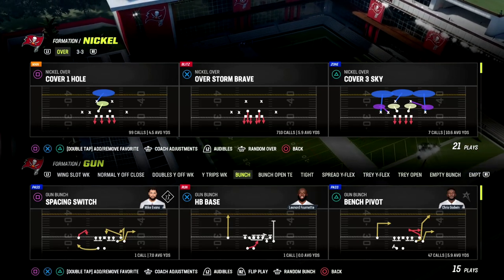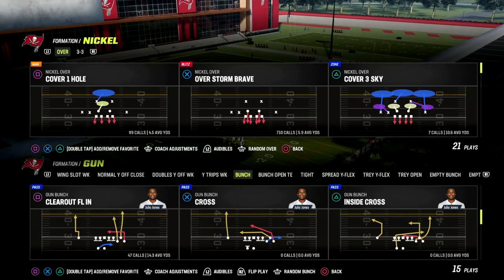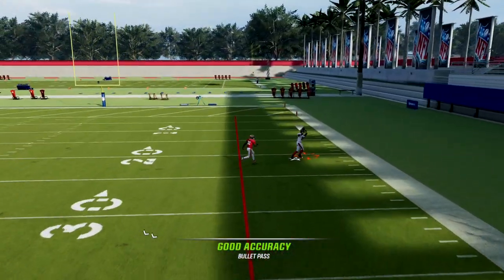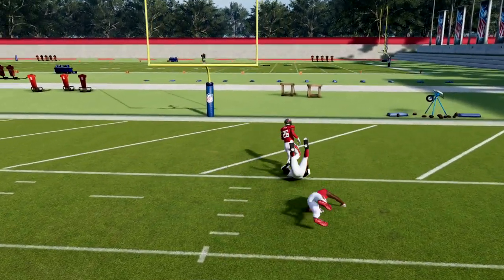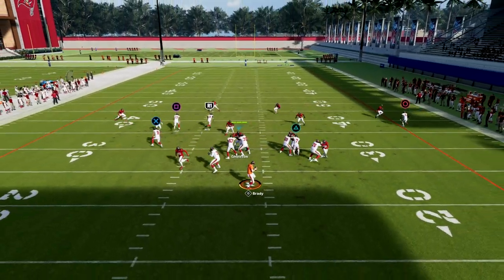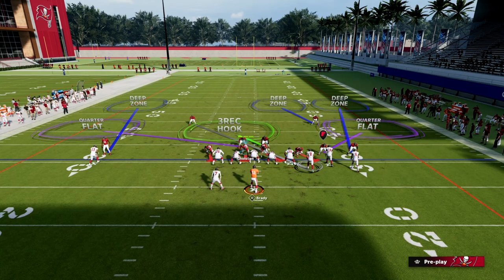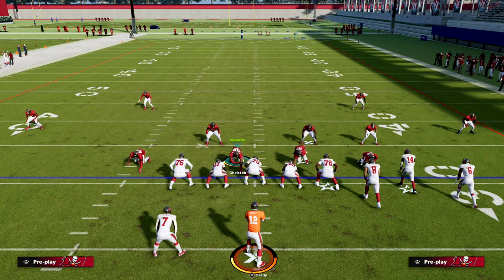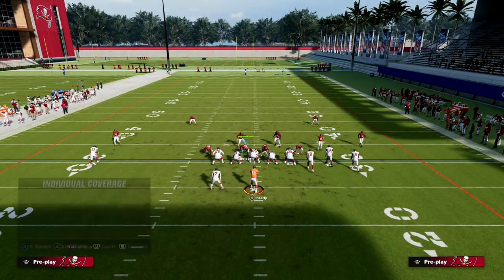Use This Defense To STOP Getting Bombed By The Bunch META